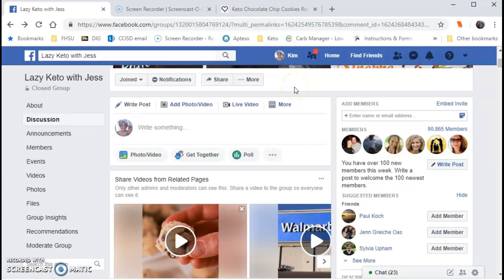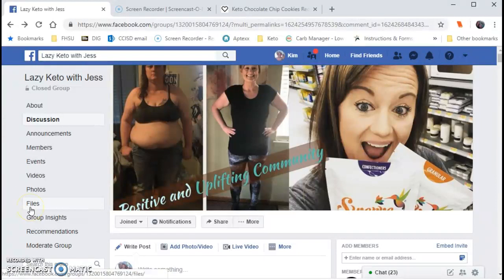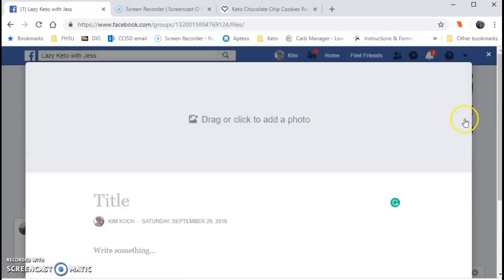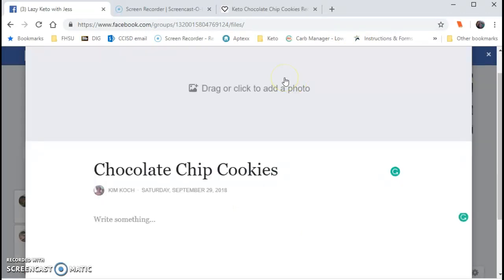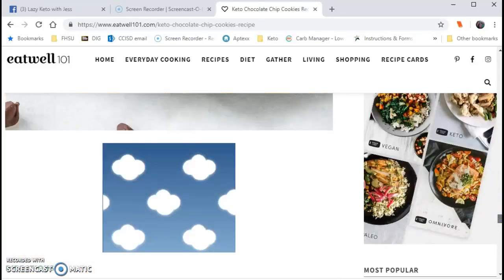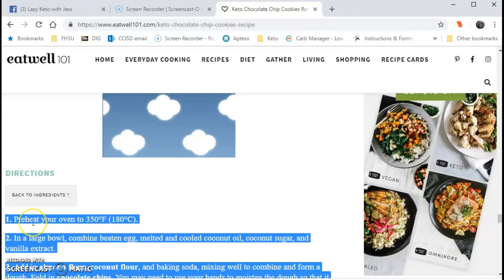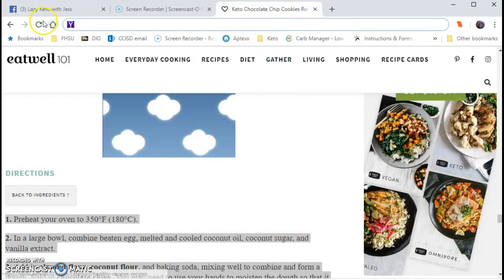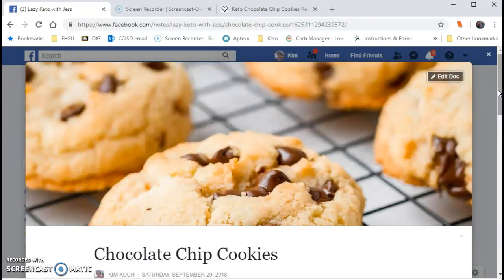LKWJ how to create a file in the group